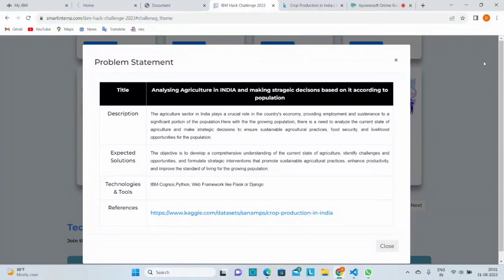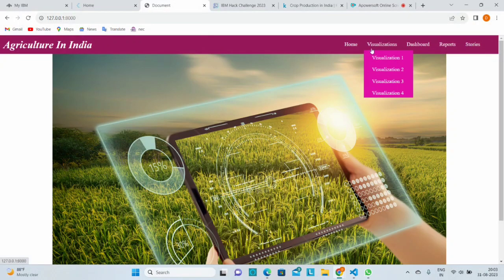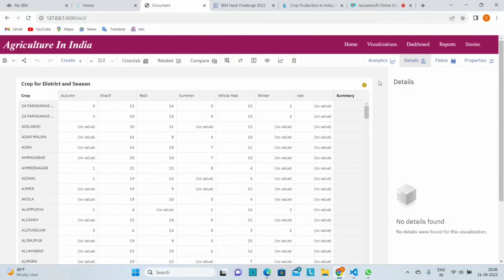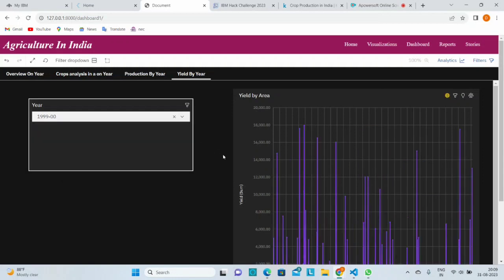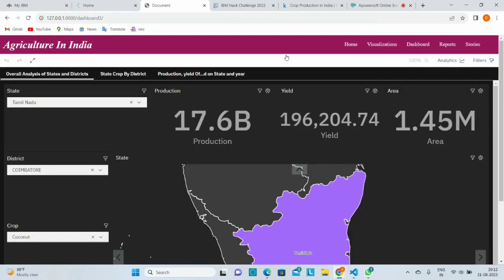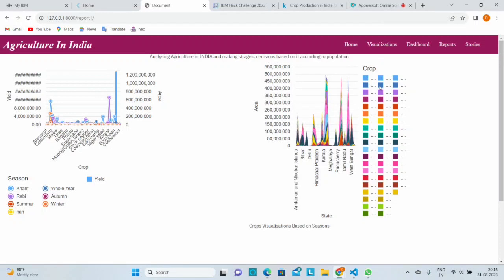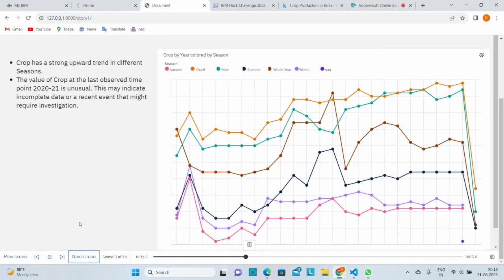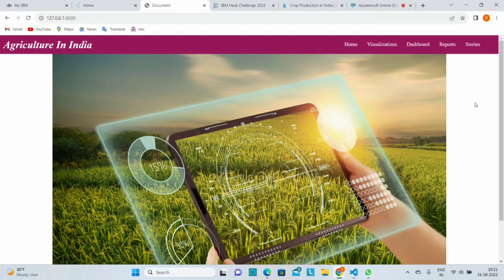IBM_HACK_CHALLANGE_PROJECT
In this video, there will be a detailed description and explanation of the IBM Hack Challenge project